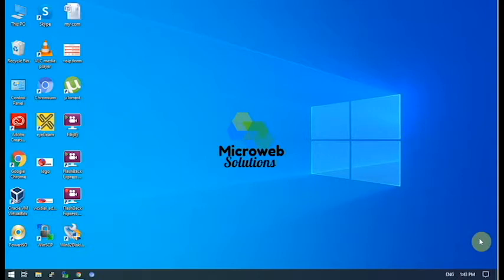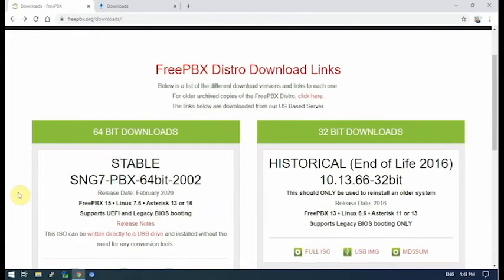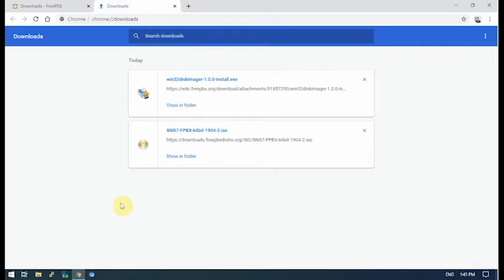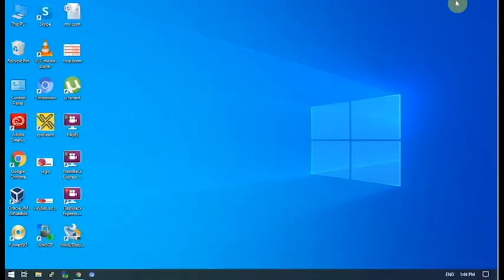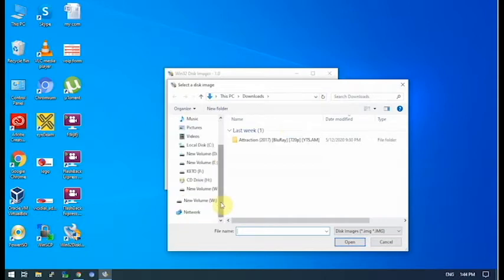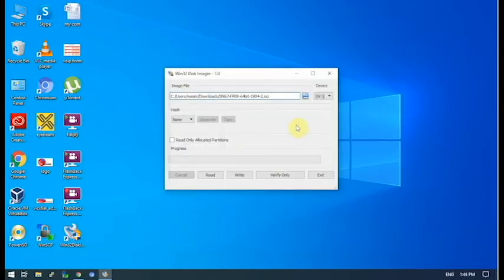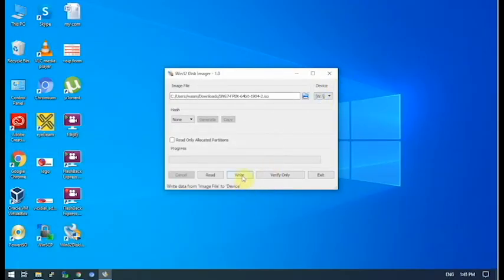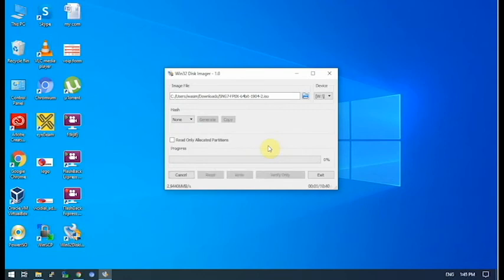Learn How to Create a Bootable FreePBX USB Memory Stick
Learn How to Create a Bootable USB flash drive Memory Stick
To install FreePBX on server machine for office or home telephoney sysytem